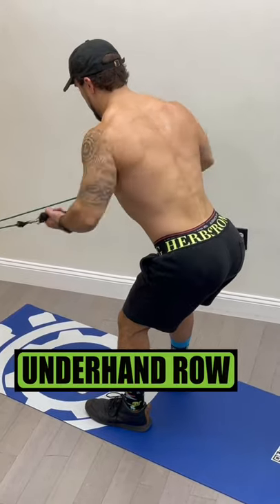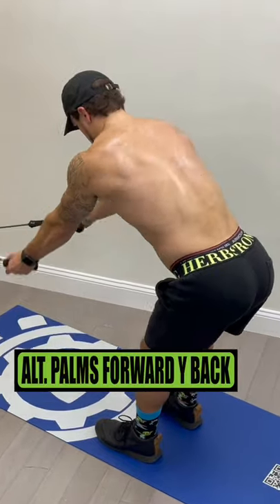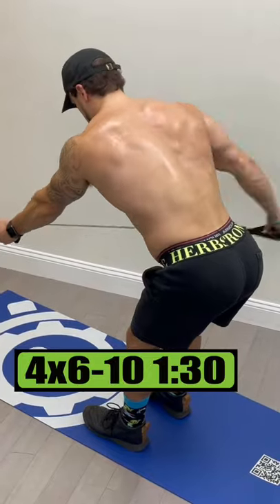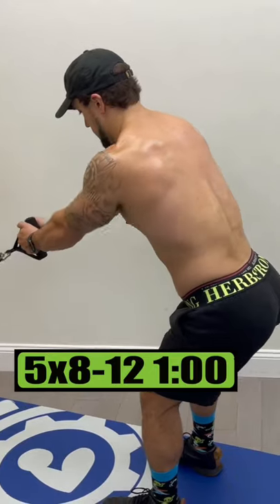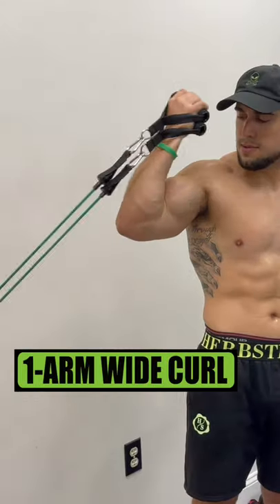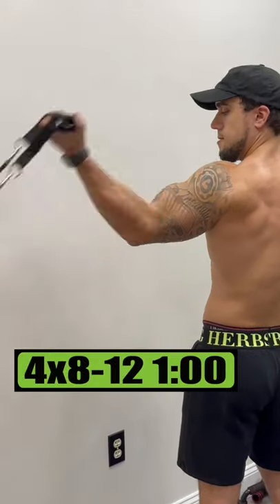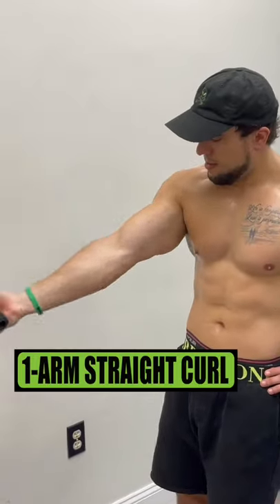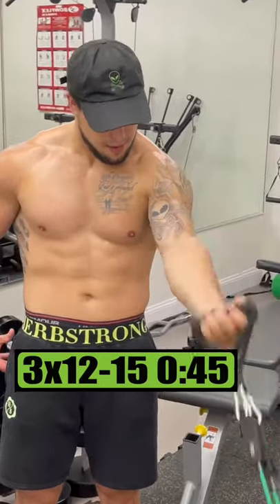Resistance Band Only Back and Biceps Workout! 💪🏻👽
This resistance band only back and biceps workout will help you build muscle, let's go!
Official Anabolic Aliens video of: Resistance Band Only Back and Biceps Workout! 💪🏻👽

Resistance Band Back and Bicep Workout -
Exercises:
1️⃣ Underhand Row 5x6-10 1:30
2️⃣ Alternating Palms Forward Y Back 4x6-10 1:30
3️⃣ Close Row 5x8-12 1:00
4️⃣ Alternating Hold Overhand Row 4x8-12 1:00
5️⃣ 1-Arm Wide Curl 4x8-12 1:00
6️⃣ Reverse Curl 3x8-12 1:00
7️⃣ 1-Arm Straight Curl 3x12-15 0:45

Grab your bands and let's get them back and bicep gains out of this world Aliens! Follow the sets, rep ranges, and rest times recommended to maximize result. Resistance bands can really help you improve the quality of your exercises so focus on your mind muscle connection to truly maximize each movement. If you can't add more resistance to the band you're using, then remember that the further you step away from the point of resistance which means you're stretching out the band more, the more tension will be applied. Push yourself and chase that pump with this resistance band only back and biceps workout!